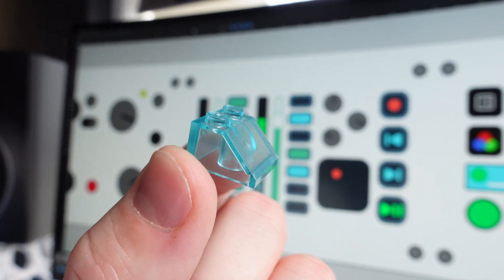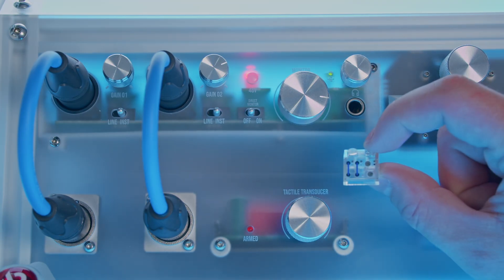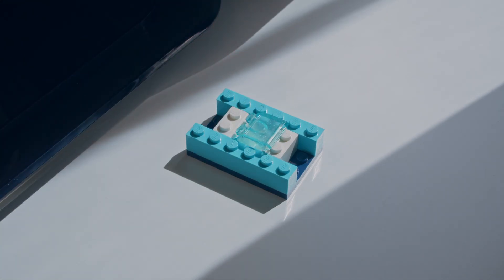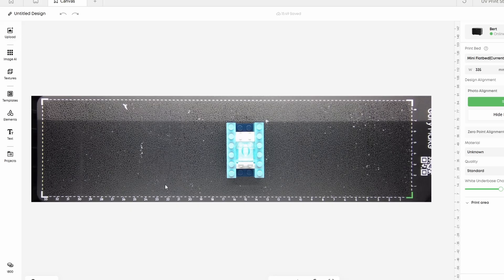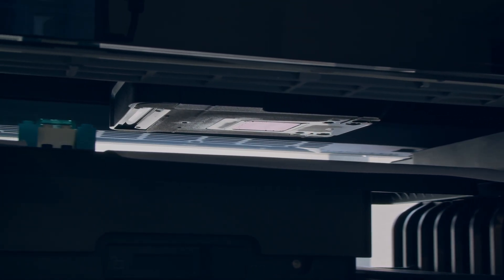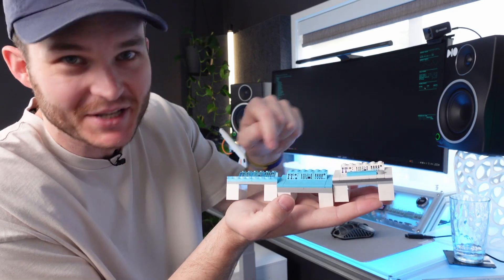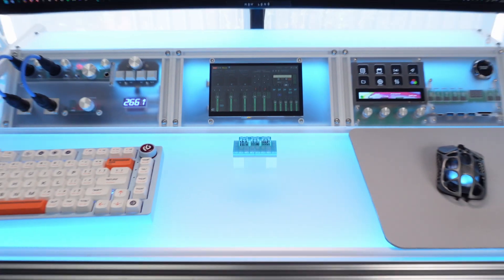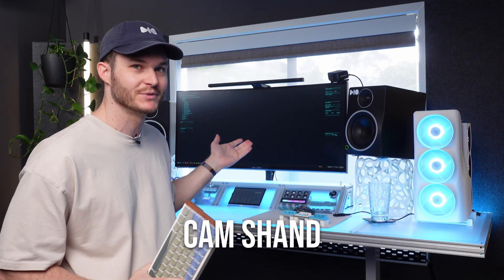Print on LEGO Bricks at Home! | eufyMake E1 UV Printer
uvprinter lego uvdtf Design your own custom decor with a UV printer and LEGO bricks! This project combines uv printing with interior design elements to create a unique standing desk accessory. Perfect for any small business looking to add a personal touch to their home decor.

🖨️ Printer: eufyMake E1 UV Printer